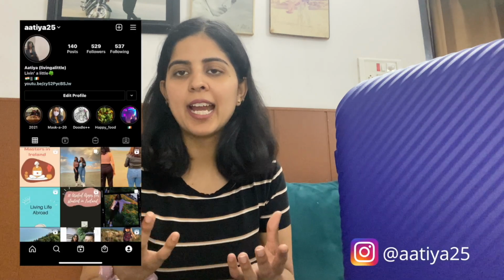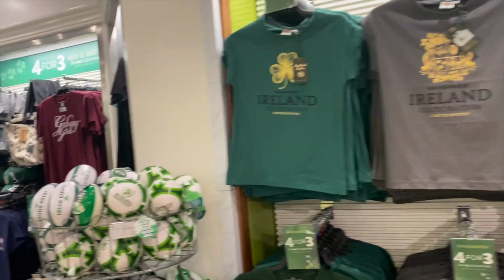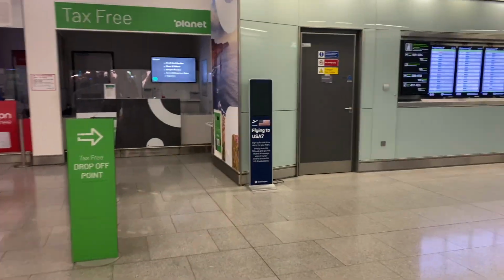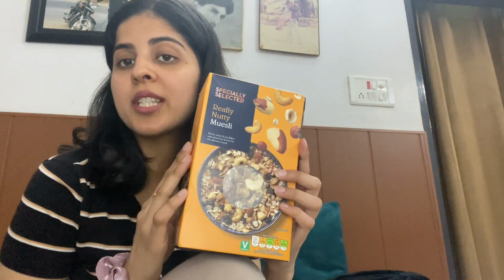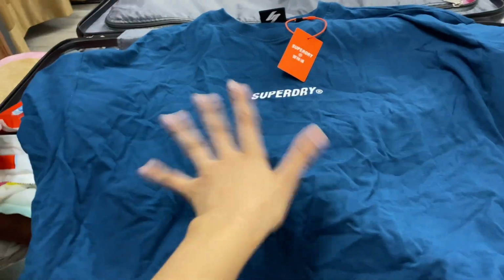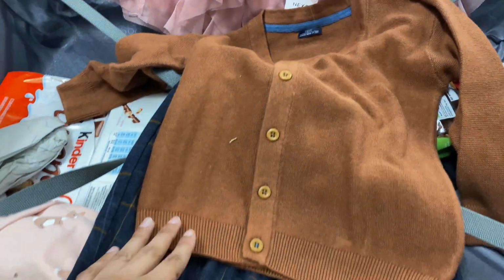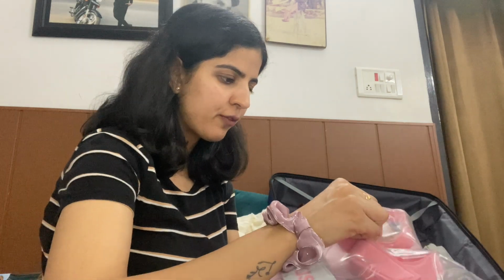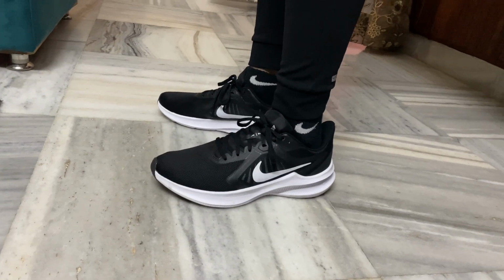Visiting Family after 3 years from Ireland| Shopping Ideas for India travel 🇮🇪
Hi,

Anyone, who still needs help with anything can reach out to my Instagram or wants to be redirected to a counselor can fill out the form below:

Information is gathered and shared from reputable sources; however, this channel is not responsible for errors or omissions in reporting or explanation.